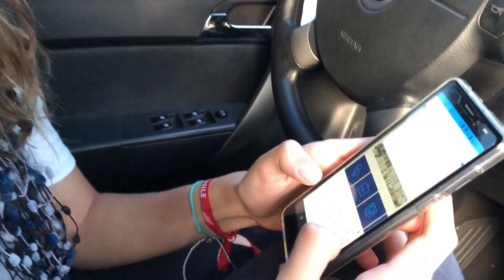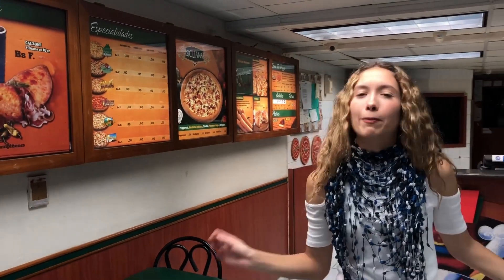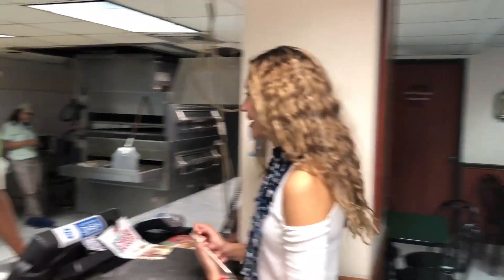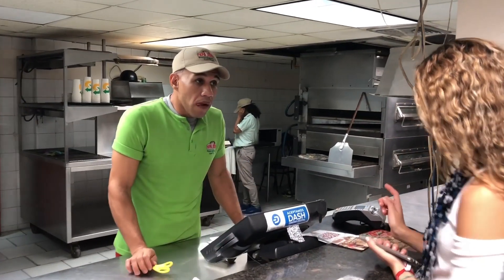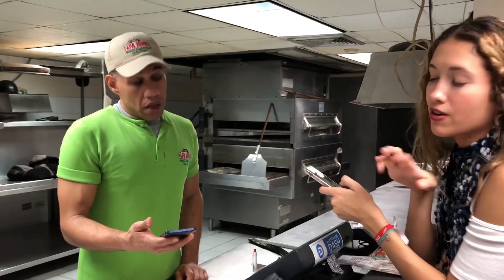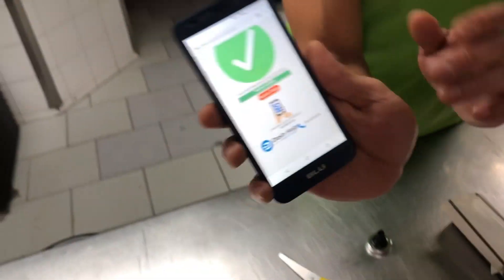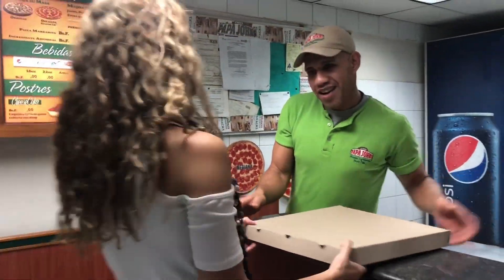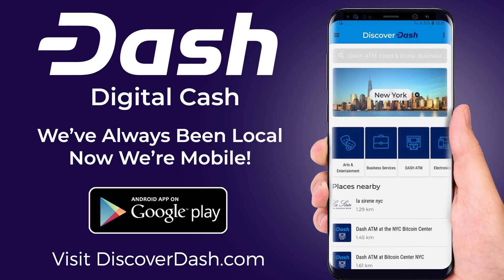Isabel pays with Dash Digital Cash at Papa John's Pizza in Caracas, Venezuela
Dash News presenter Isabel Barrios visits Papa John's Pizza in Caracas, Venezuela and pays with Dash Digital Cash!

for more than 4,800 merchants around the world that accept Dash Digital Cash!